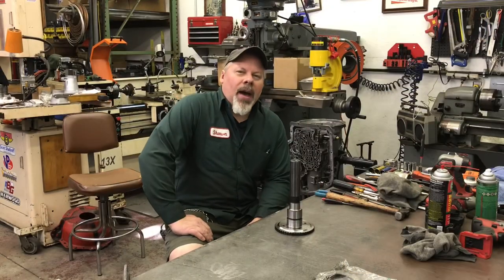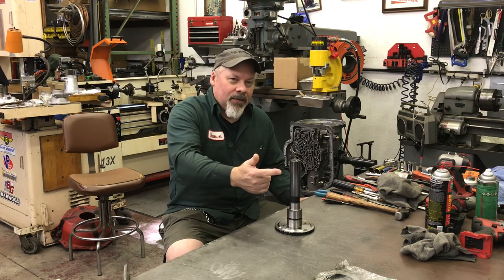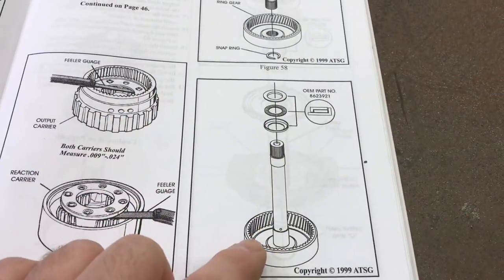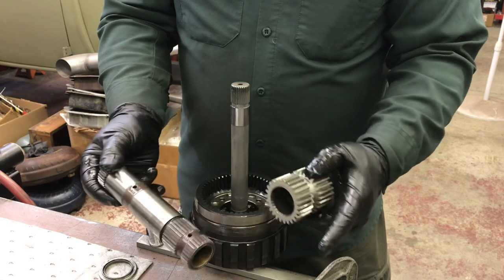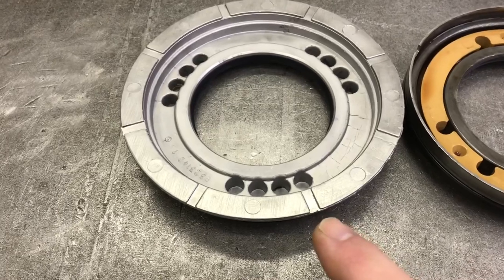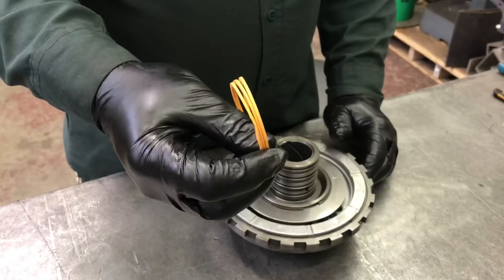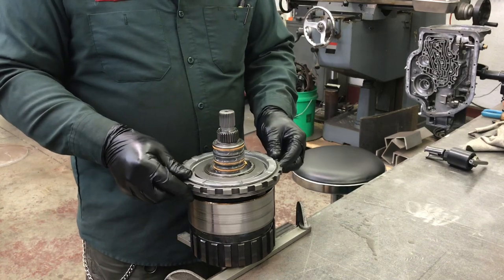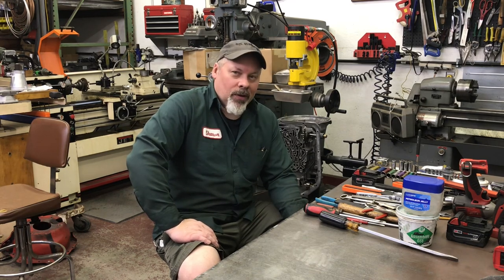TH400: TH475 Lower Gear Train Assembly & Installation.